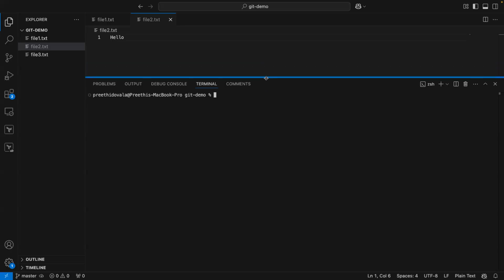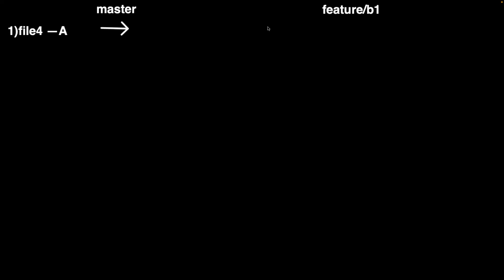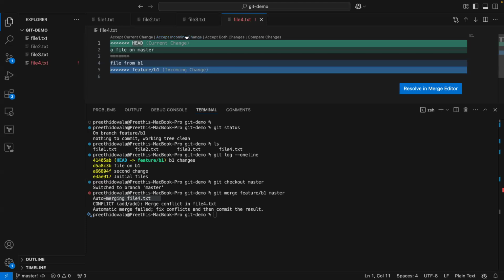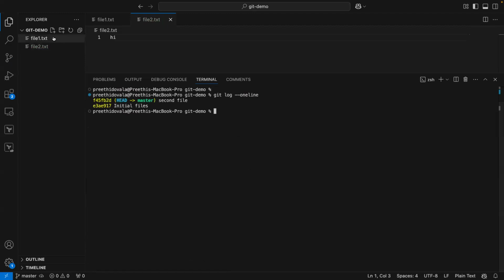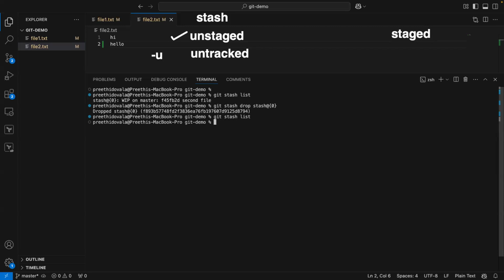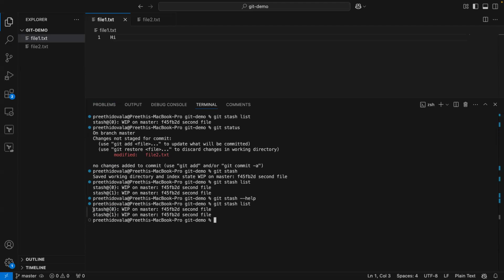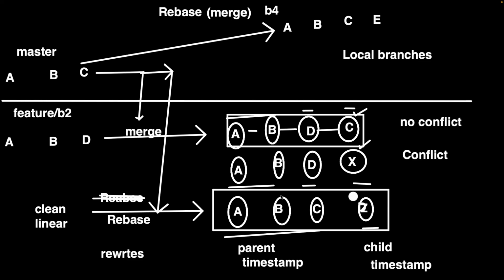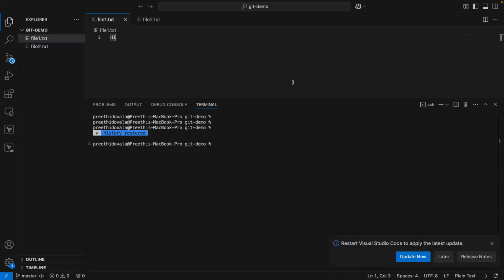DAY - 4 DEVOPS BATCH APRIL 2025 | GIT - DAY -3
*DEVOPS COURSE Please join Clas on 6th APRIL @ 6:00 AM IST*

Enroll in our course before *April 9th* and get it for *₹18,000 instead of ₹22,000!* 🎉